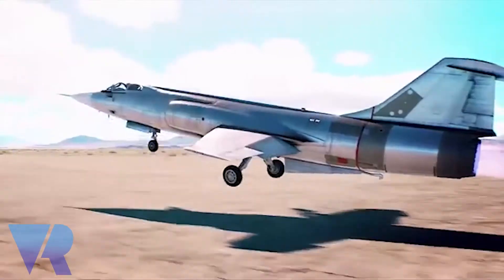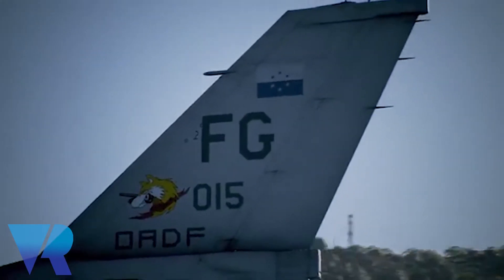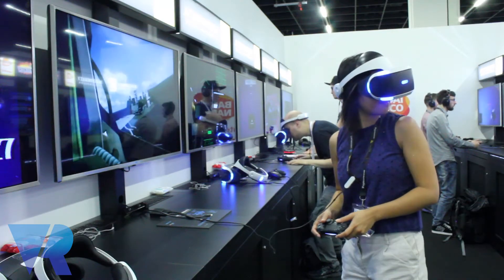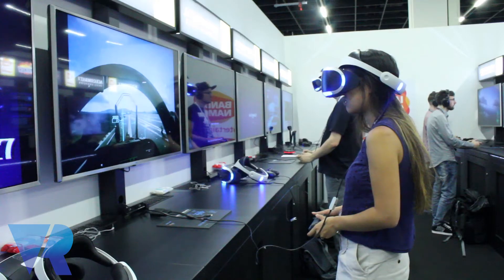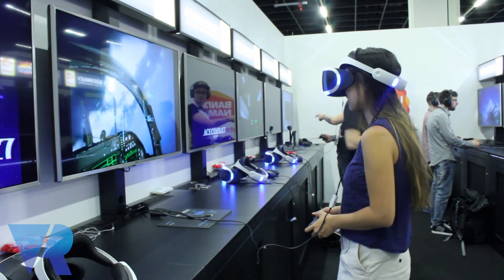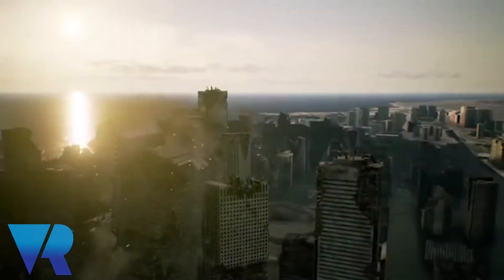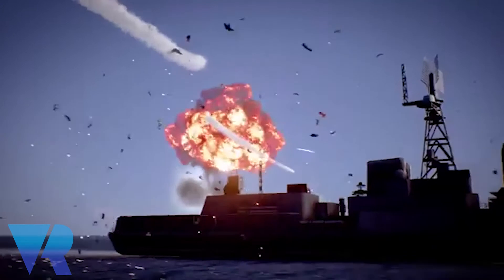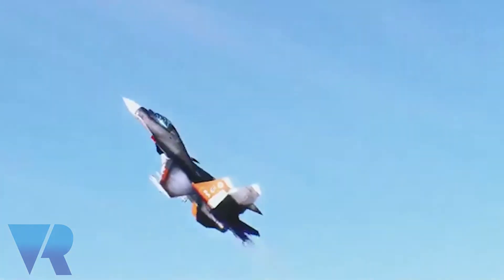Nina Previews Ace Combat 7 : Skies Unknown - Blue Skies Ahead?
Nina talks about the return jet fighter combat series Ace Combat with Ace Combat 7 : Skies Unknown. But is its debut on VR looking like the next step for the franchise?